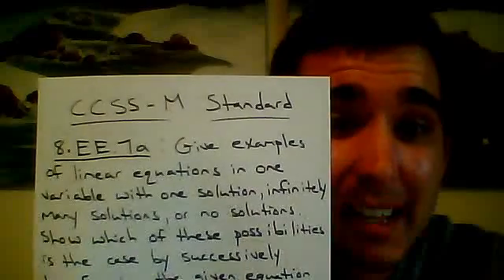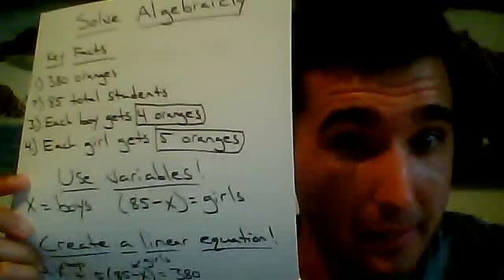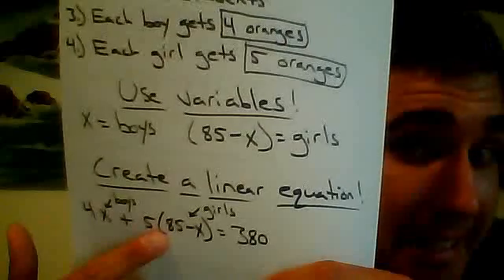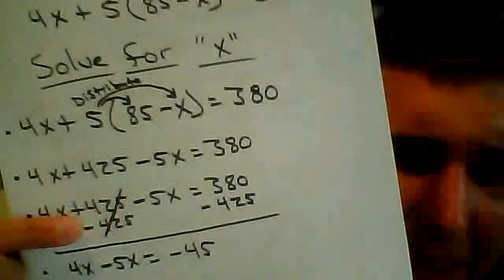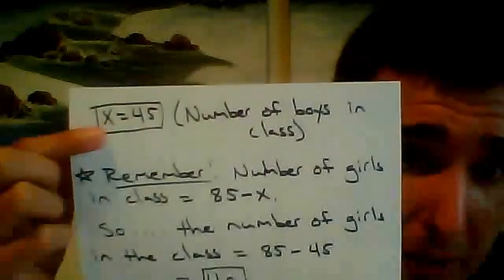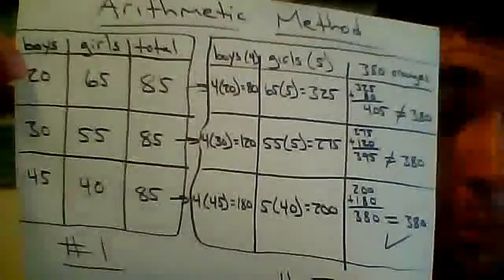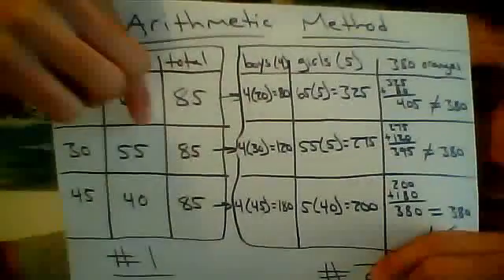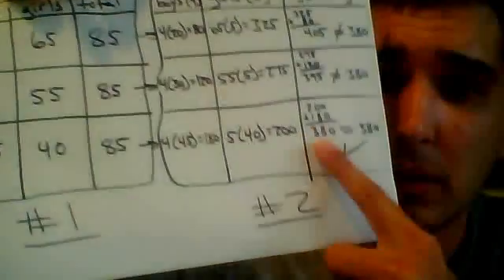Webcam video from April 19, 2013 11:55 AM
Video Teaching Project